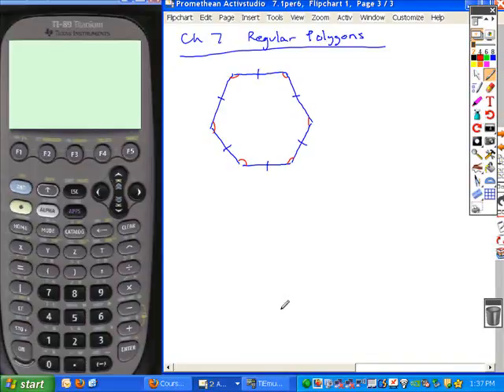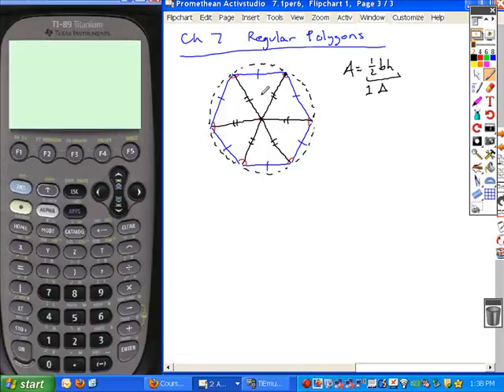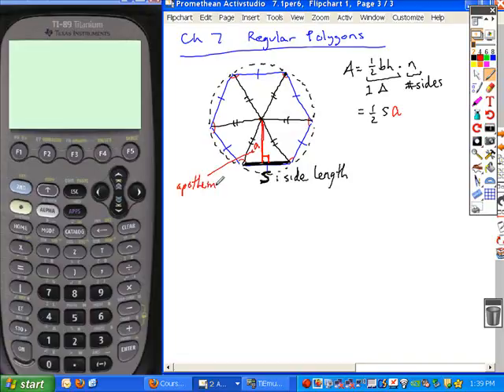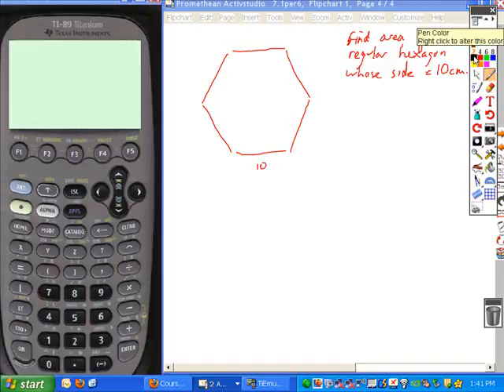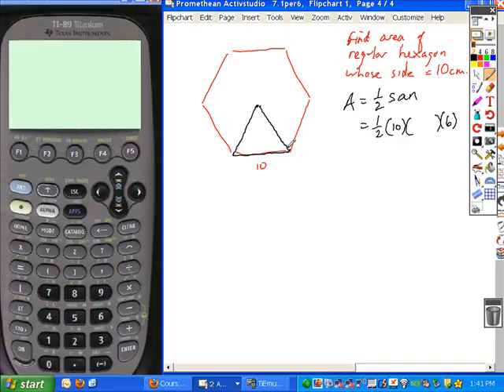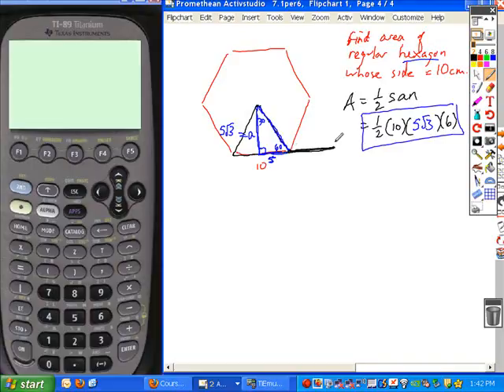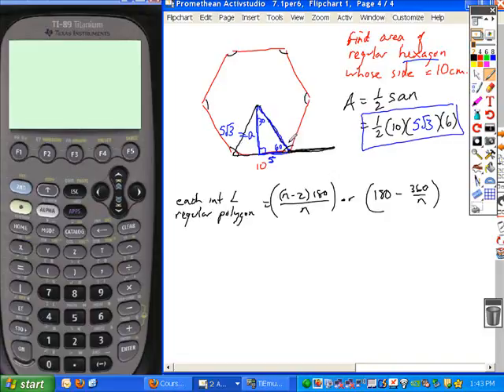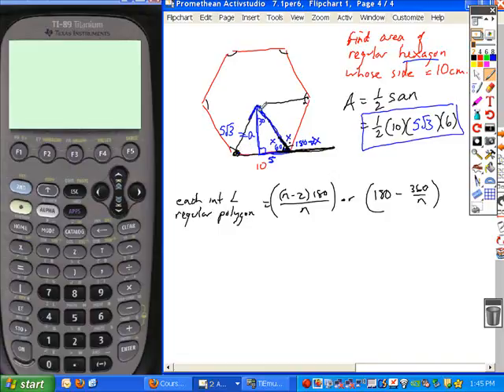7.3geoAreaRegPoly.wmv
7.3 area of regular polygon (hexagon)